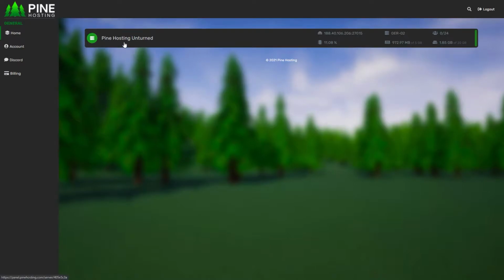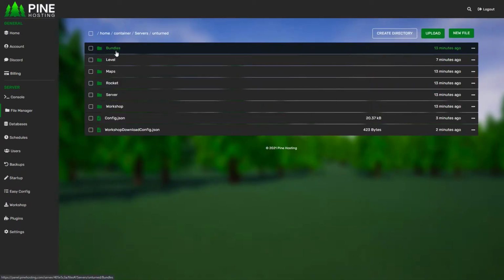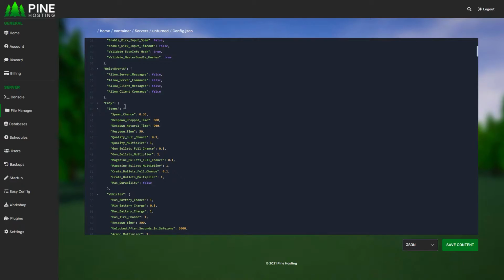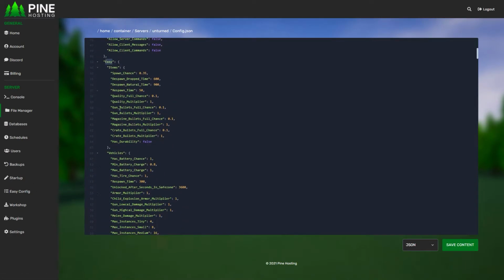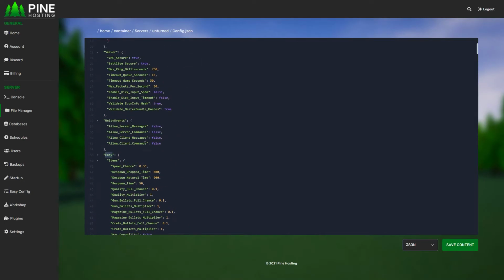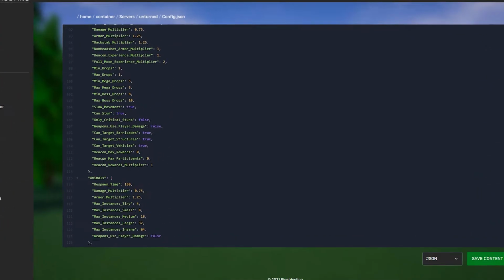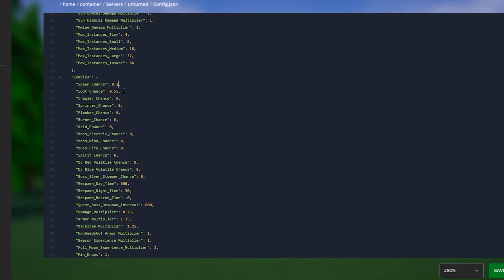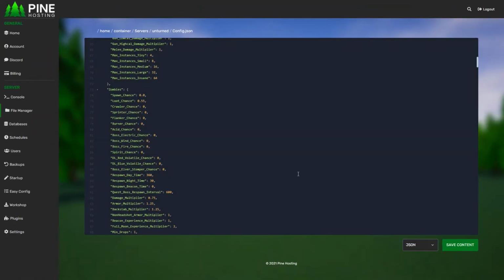How To Disable Zombies On An Unturned Server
🌲 Host Your Own Unturned Server With Pine Hosting

1. Login to your game panel
2. Select the server you want to work on
3. Head over to the "Files Manager" tab
4. Select "Servers", "Unturned" and then open the file called "Config.json"
5. Now search for the mode youve set your server to, Easy, Normal or Hard
6. When you've found your mode, find the "Zombies" category.
7. Now you can change the "Spawn_Chance" value, to make it more common, increase the value to 0.5 instead of 0.2, if you want to disable them, change it to 0.0